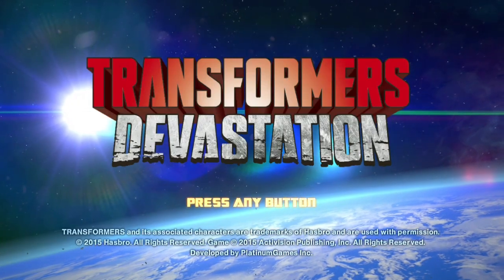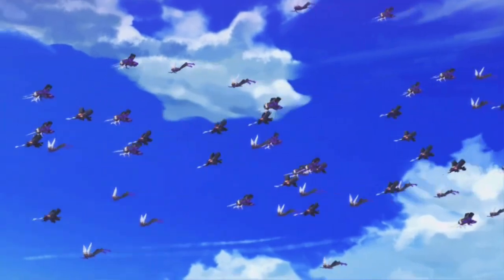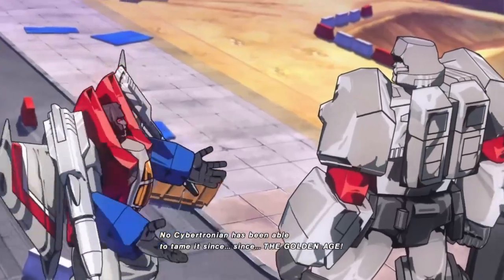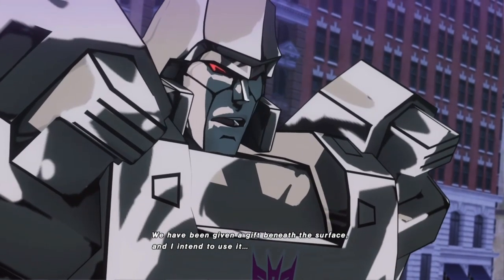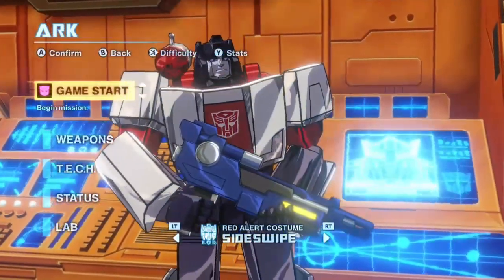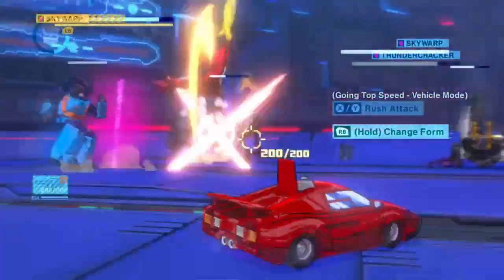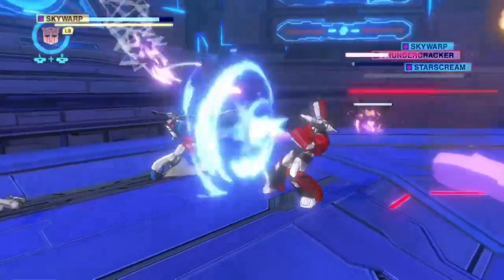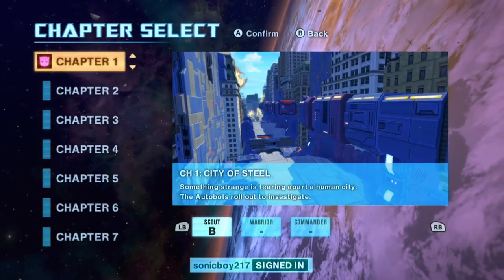TRANSFORMERS™: Devastation Review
Review by JMUNY89Boi

So Short